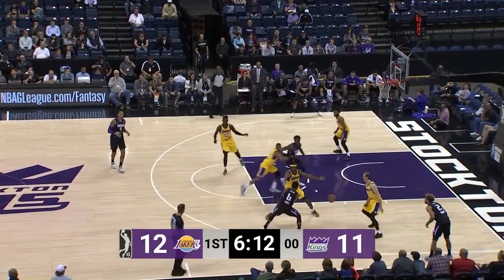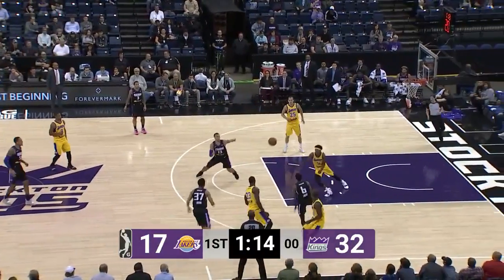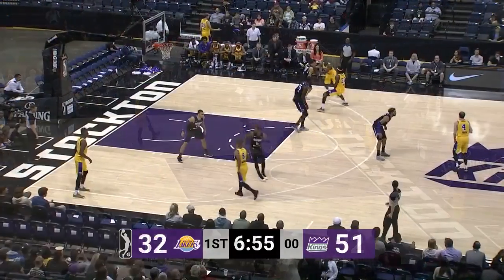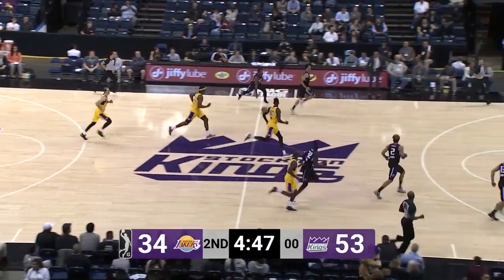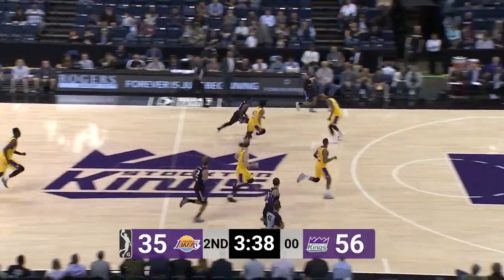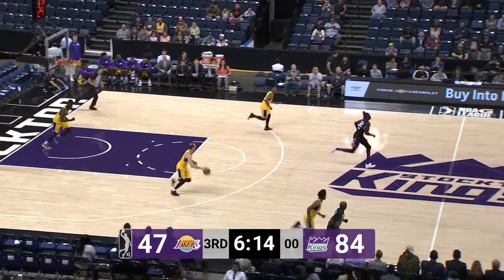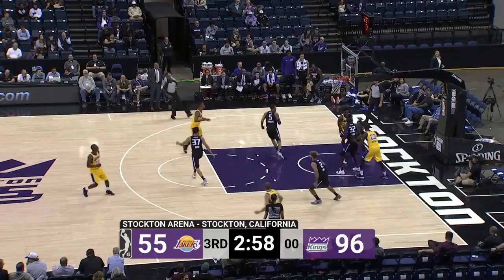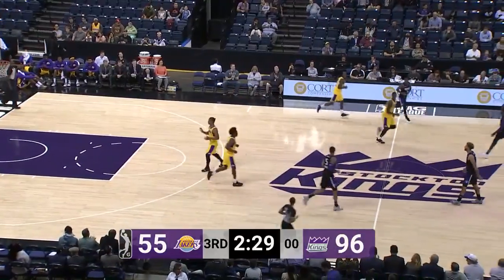Kalin Lucas (25 points) Highlights vs. South Bay Lakers